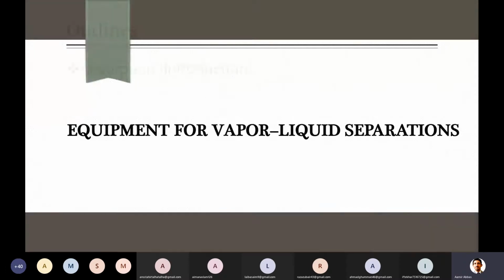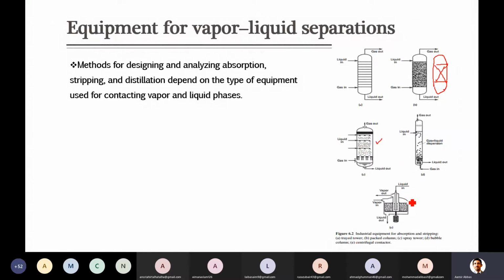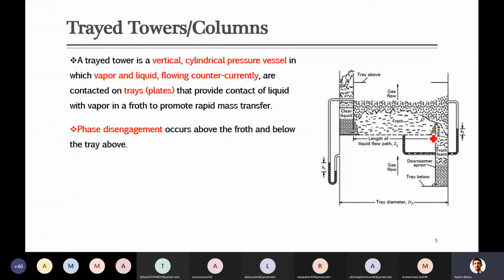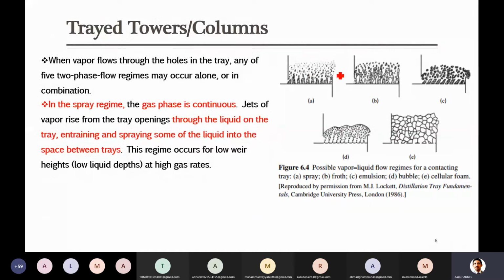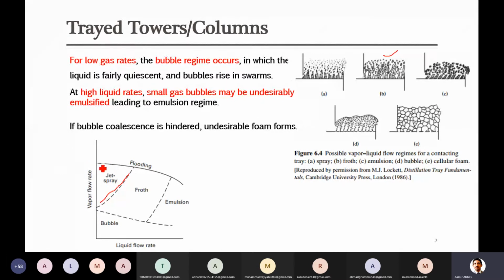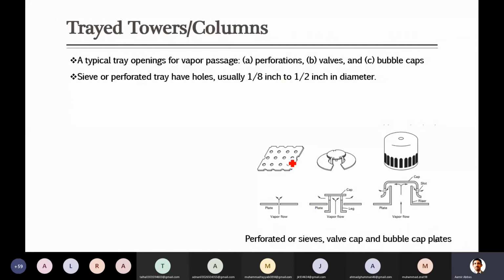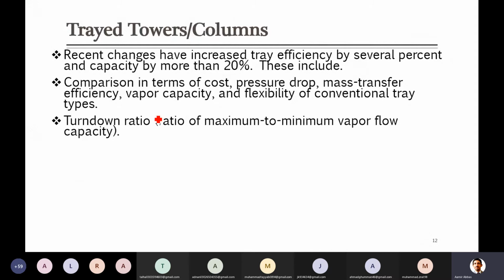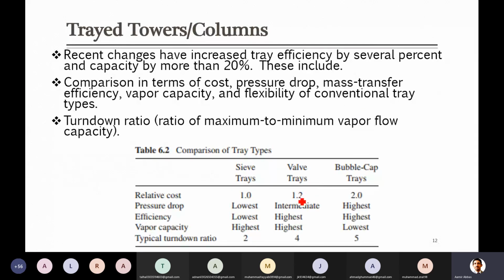20210414 Lecture 7 Tray tower/column, vapor liquid contact regimes, type of trays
In this lecture, we have discussed tray column operation, various regimes formation during vapor liquid contact regimes (spray, emulsion, bubble regime), type of trays (sieve, valve, and bubble cap trays)